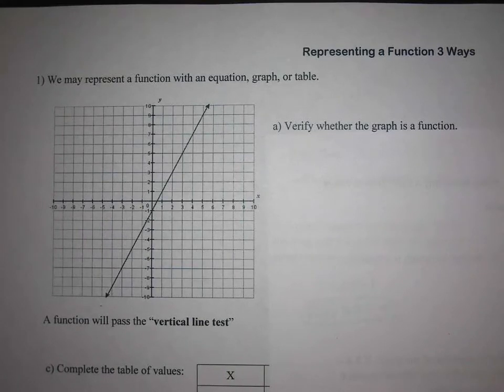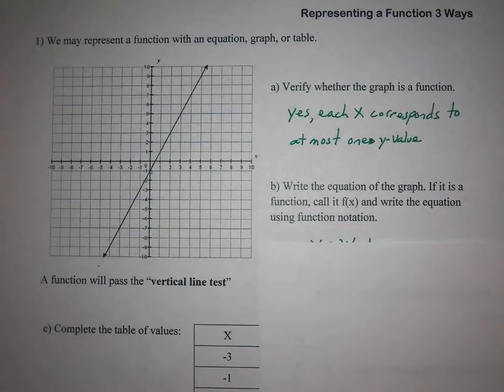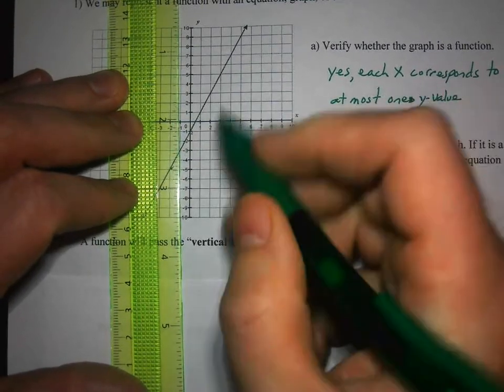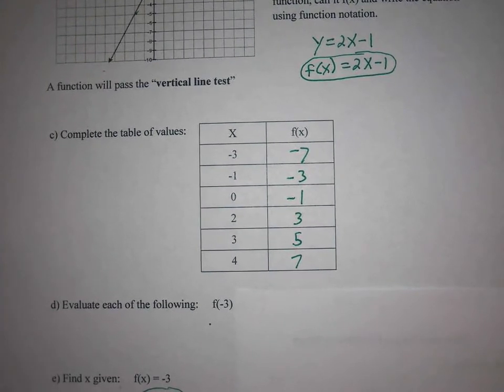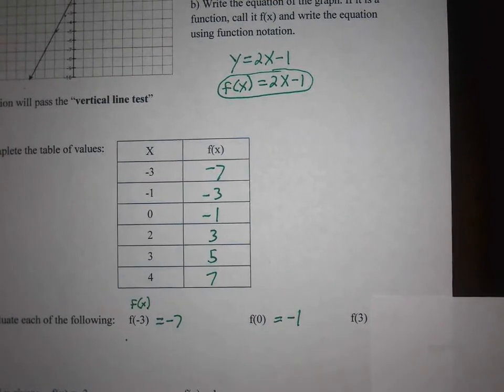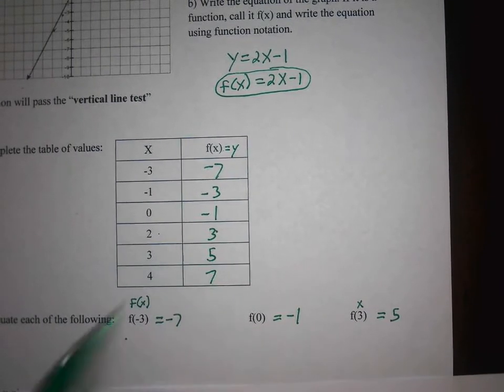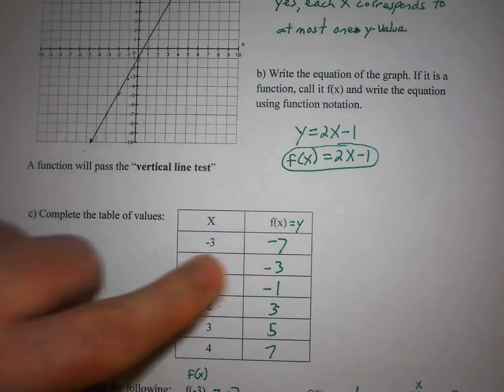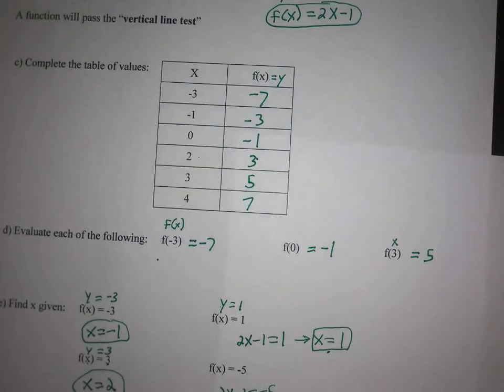Represent Functions 3 Ways